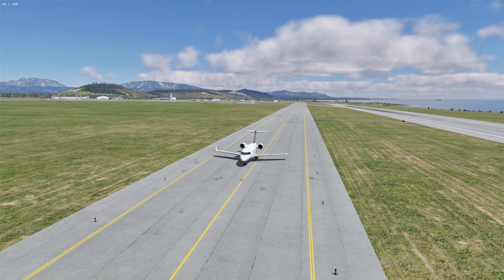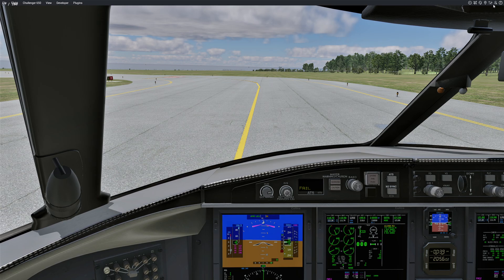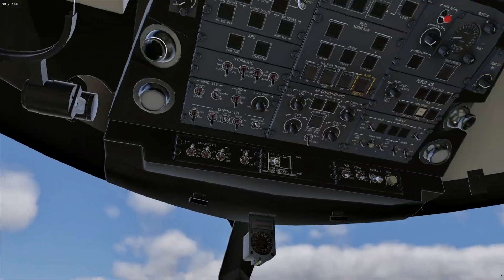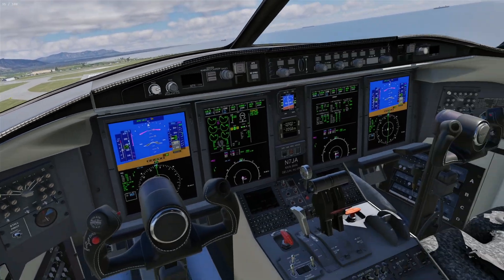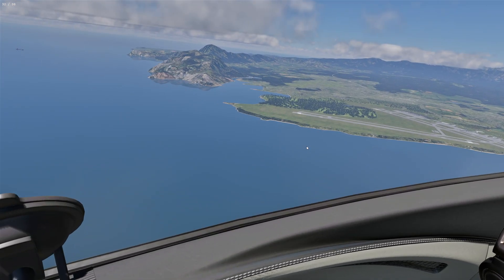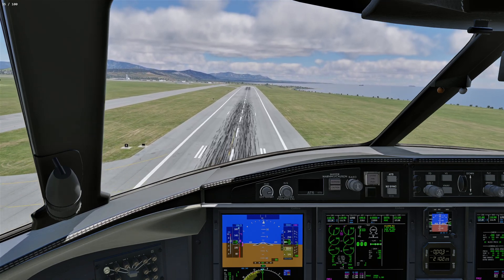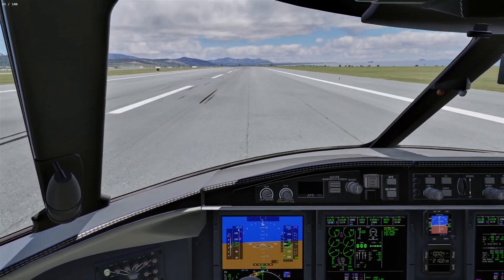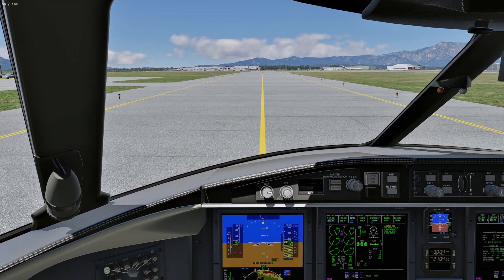100 FPS X-PLANE CL-650 with LOSSLESS SCALING is easy to achieve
100 FPS WITH X-AVIATION (HOT START) CL-650 BIZJET WITH LOSSLESS SCALING ACTIVE. XP12.2b4 is demonstrated on a fast traffic pattern at PHLI Lihue Hawaii. 100 FPS IS VERY POSSIBLE shown here Pilot Pete demonstrates this fabulous, advanced study level corporate jet which normally is fairly demanding on FPS. I use a laptop 4090 and with XP12.2 cranked to max (a slight reduction to 4XMSAA is required to reduce some wavey artifacts with lossless enabled as this aircraft is just a wee too demanding with or without lossless). But here you can clearly see achieving 100FPS. The frame rate counter looks different on Lossless scaling. The first number is the actual XP frame rate un-affected. The next number is the actual FPS you're achieving!! In my example about 33/100. You can see in the video. Lossless gives a slight "watery" or wavey look upon some view changes as it is indeed faking frames or something but to me it is very worth it!! I have never been able to run XP12 on full with 8x to fix the anti-aliasing issues until now. In this I reduced to 4x AA.

NOTE: MY LOSSLESS SCREEN FAILED TO SHOW on recording, I use lsfg3.0 adaptative at 100FPS in settings.

Flight demo is around the pattern at PHLI where I have flown a real life bizjet before. XPRealistic is running also.

X-AVIATION store is at

Lossless scaling is available at

I am not a paid sponsor nor received any products for free I have spent my own money on all these being the obsessed flight simmer I am.